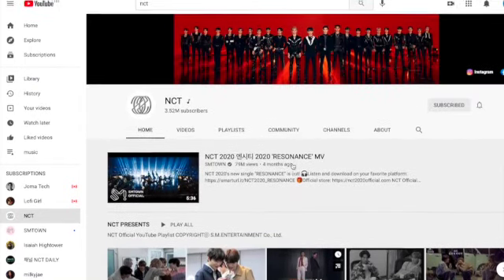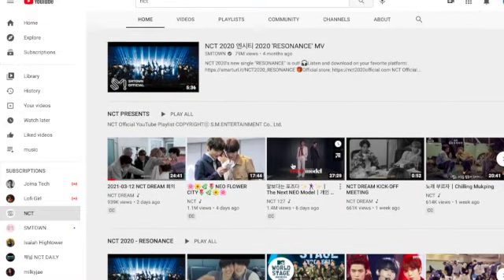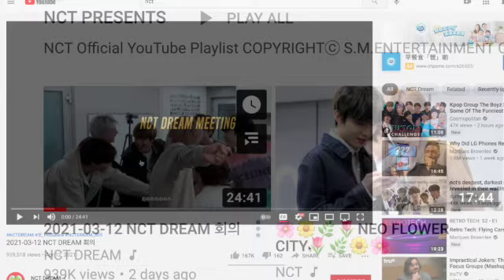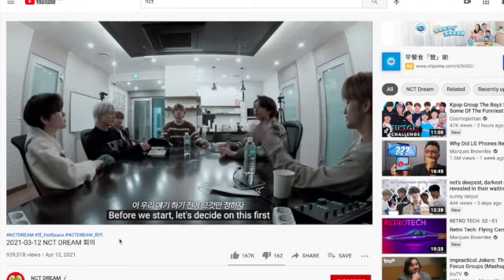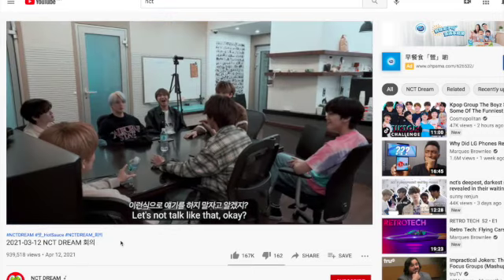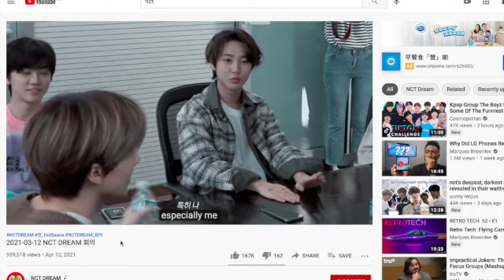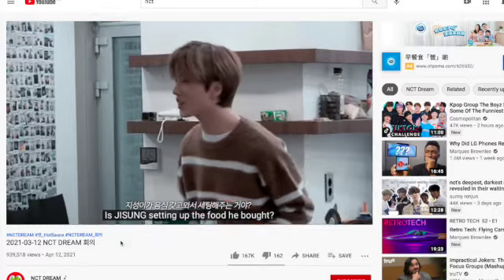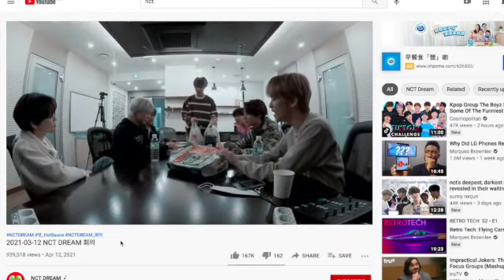Sandy's asthetics features analysis SD 480p